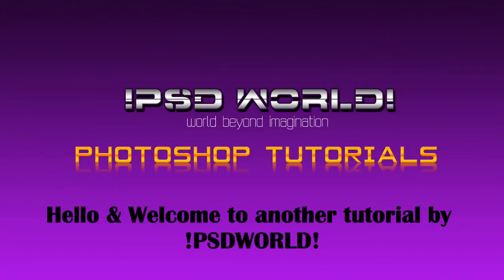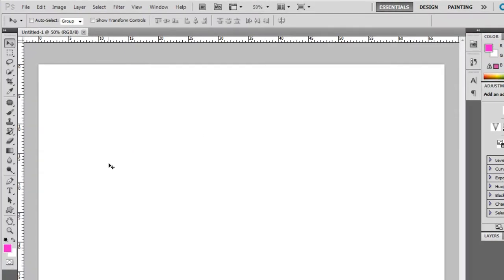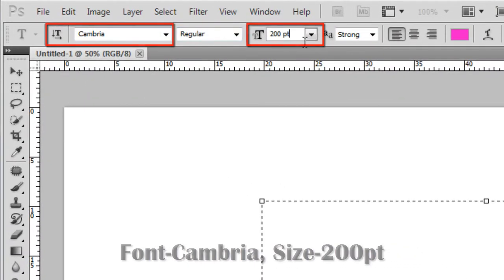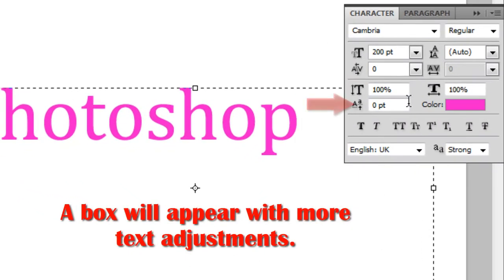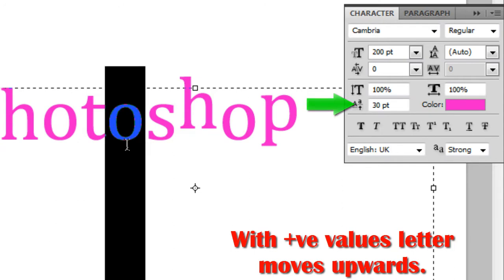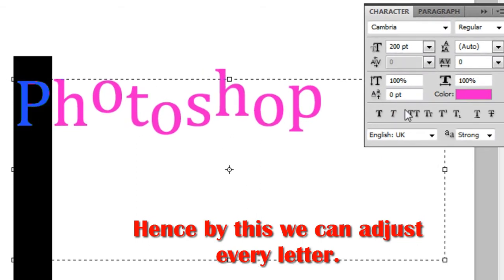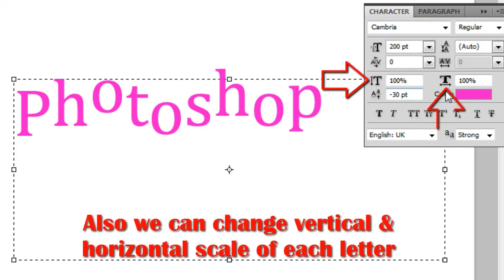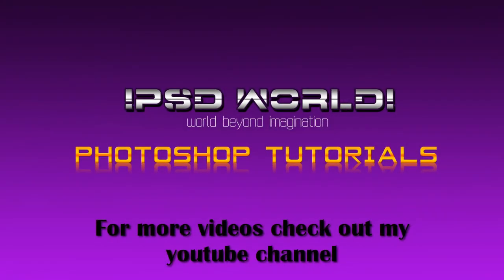How to use Text Tool in Photoshop CC, CS6, CS5 | Photoshop Tutorial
Love to hear from you guys how this video helped you!